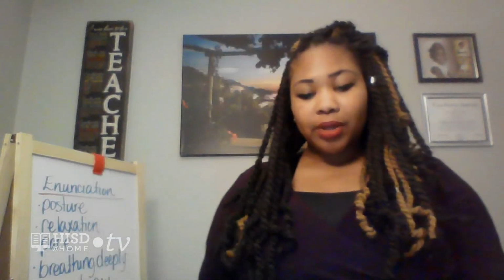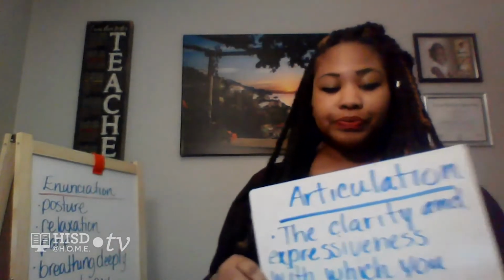6th 8th Fine Arts WEEK 3 Theatre Foundations of Drama Delisa Chatman TRT 22 03